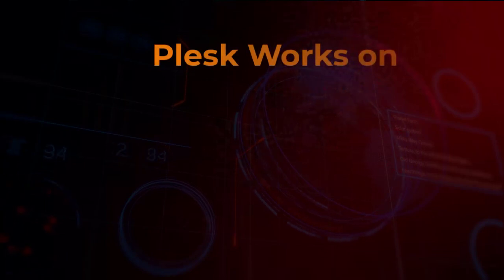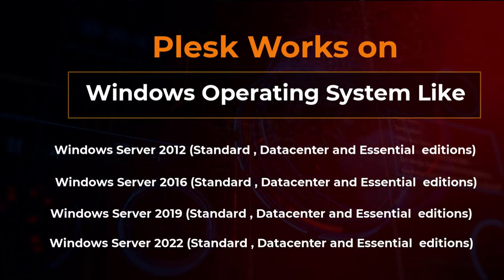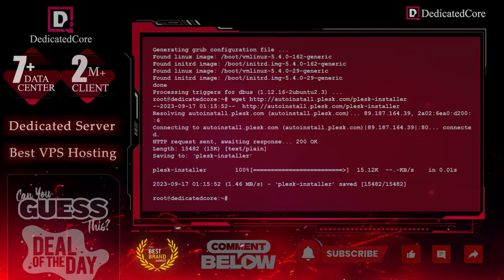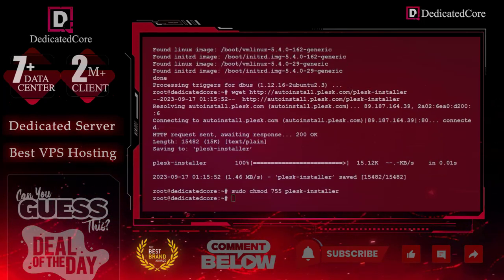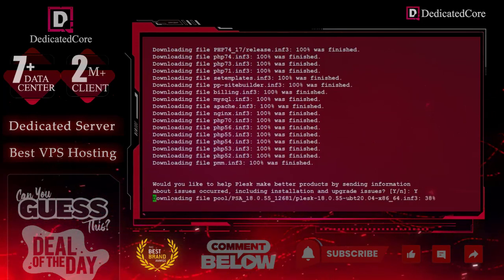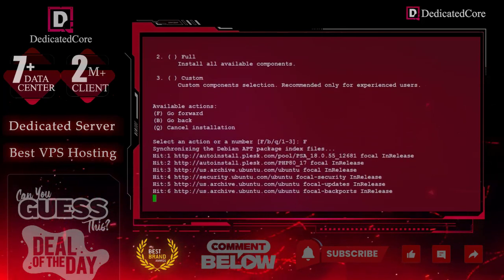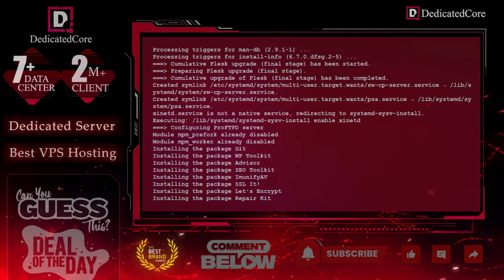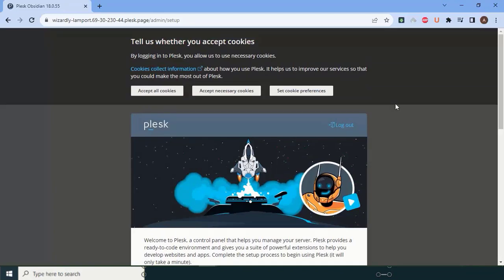How to Install Plesk on Ubuntu | Install Plesk on Ubuntu 20.04 and 22.04 | Plesk Installation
In this video, we will learn how to install Plesk on Ubuntu. Plesk is a powerful web hosting control panel and here we provide you a complete step-by-step guide to set up Plesk on Ubuntu 20.04 and install Plesk on Ubuntu 22.04.

Plesk simplifies web hosting management by providing a user-friendly interface and a suite of website, domain, and server management tools. By watching this video you learn how to set up plesk.

Whether you're a seasoned web hosting professional or just starting out, this tutorial will help you configure Plesk on your Ubuntu server effortlessly.

So watch the video till the end to get full knowledge of Plesk installation and all related secrets related to Plesk.